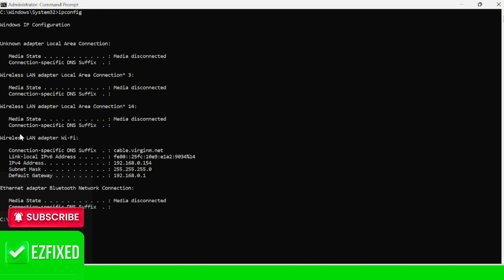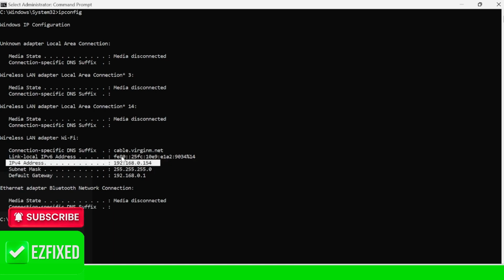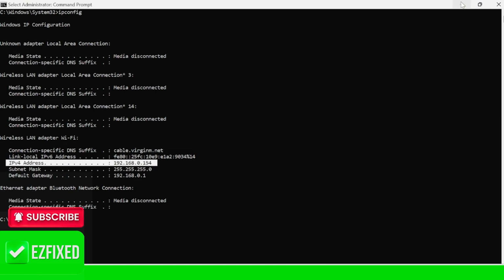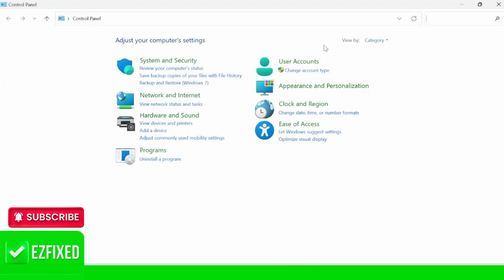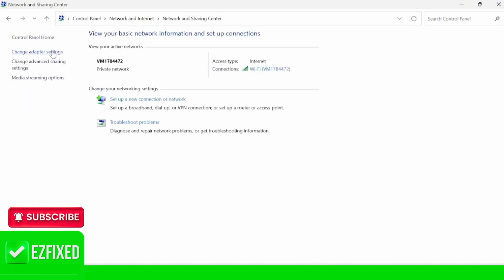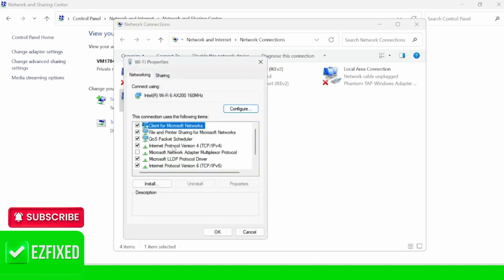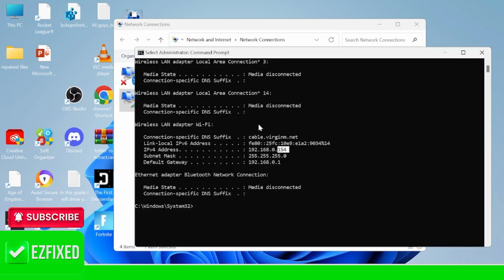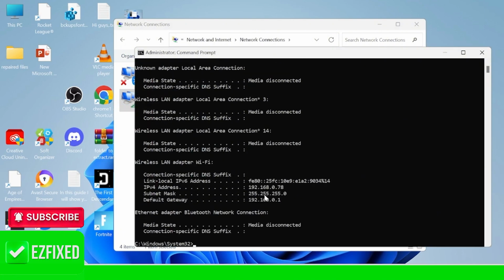[Quick Guide] Modify IP Address in Windows 11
In this video I will show you [Quick Guide] Modify IP Address in Windows 11